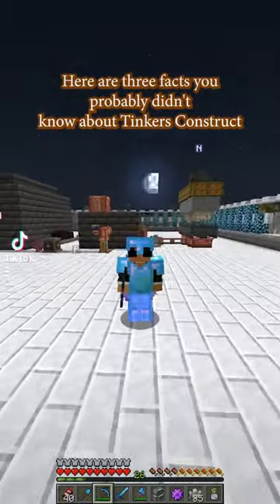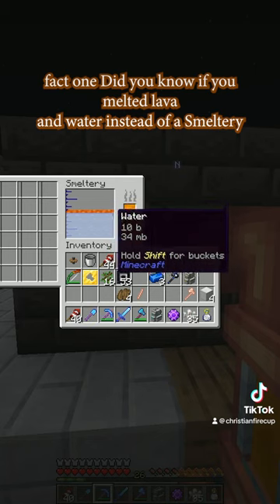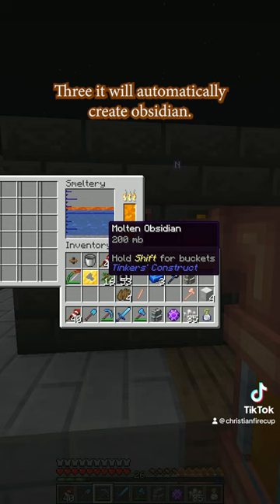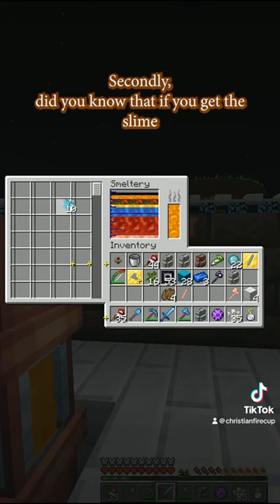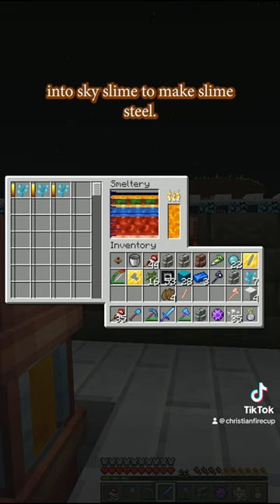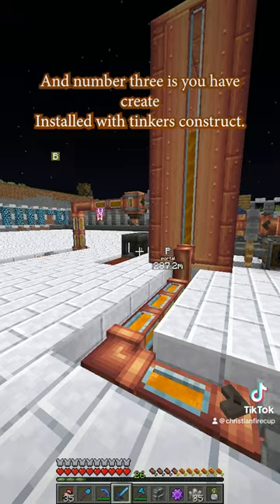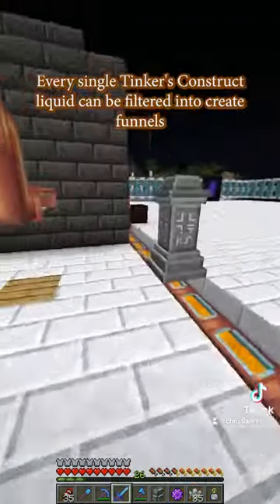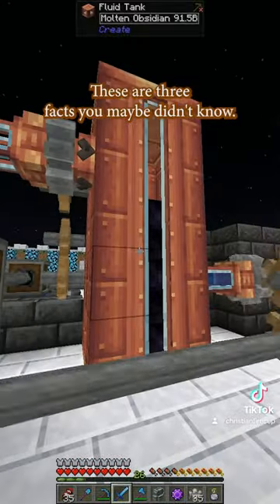3 facts about tinkers construct